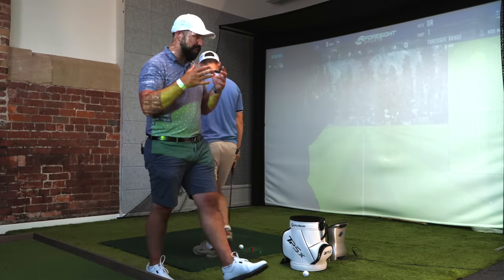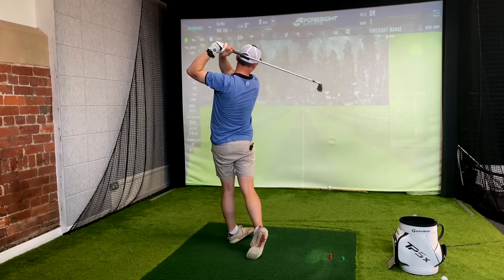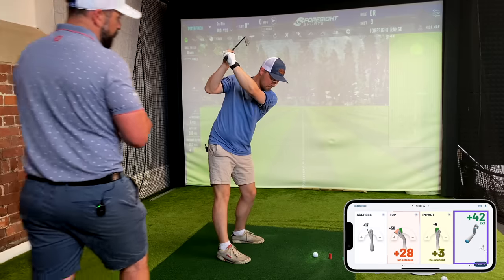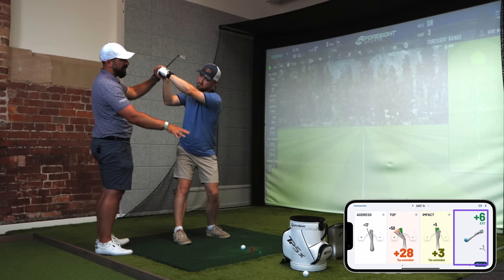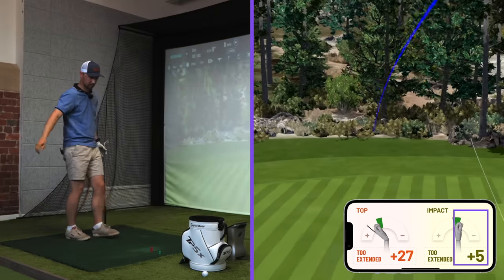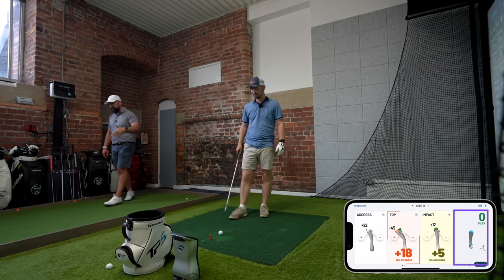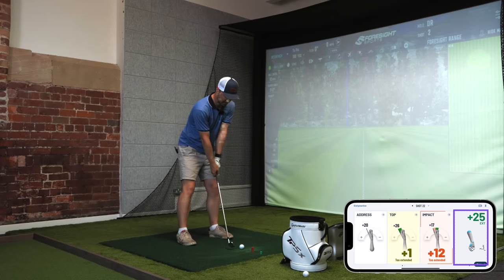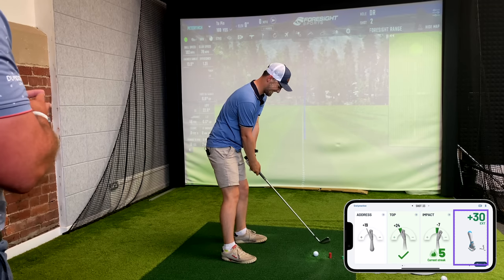He STOPPED SLICING & now hits PIERCING iron shots!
In our first full live golf lesson here at Swing Quest, I take a mid-handicap player through his paces, fixing a high vague ball flight and turning it into a consistent penetrating trajectory. This also covers how to take a divot with the golf swing, and how to get more consistency with your irons.

To help with these changes, we've teamed up with Hackmotion to track wrist angles and make sure Jacob is getting the most out of his practice. To learn more about Hackmotion and to unlock a discount, make sure to check them out